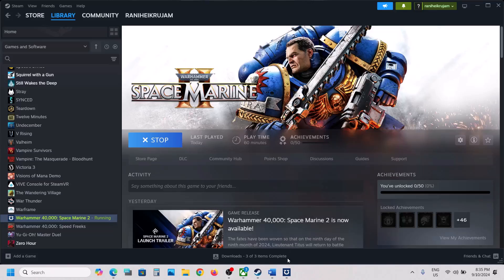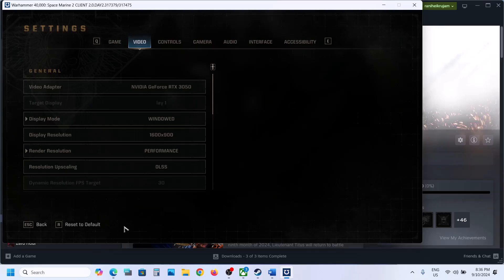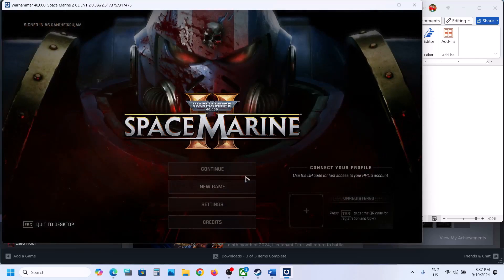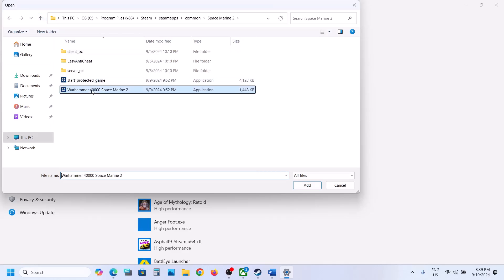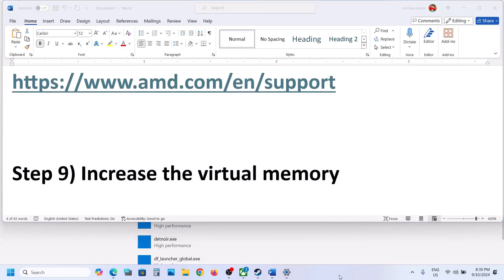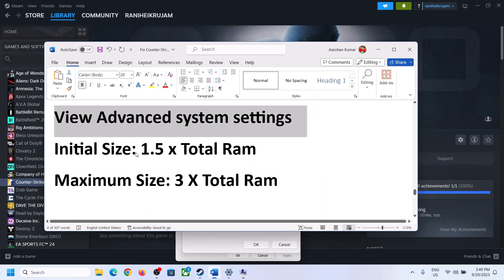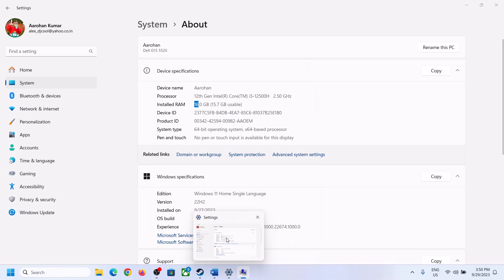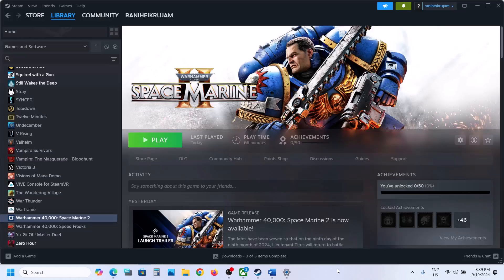Warhammer 40,000 Space Marine 2: How To Fix Invisible Enemies/Invisible Character On PC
How To Fix Invisible Enemies Glitch In Warhammer 40,000 Space Marine 2,How To Fix Invisible Enemies bug In Warhammer 40,000 Space Marine 2 game,How To Fix Invisible characters/enemies In Warhammer 40,000 Space Marine 2
Step 1) Switch to Windowed Mode & lower down resolution
Step 2) Switch render resolution to balanced or performance mode
Step 3) Set all video settings to medium/low
Step 4) Lower max frame rate to 60 or even 30
Step 5) Turn off cross play
Step 6) Turn off the Steam overlay, close all other overlay apps
Step 8) Perform clean installation of graphics card drivers